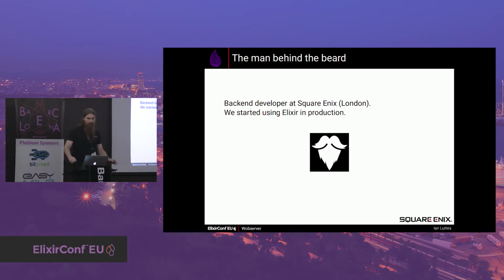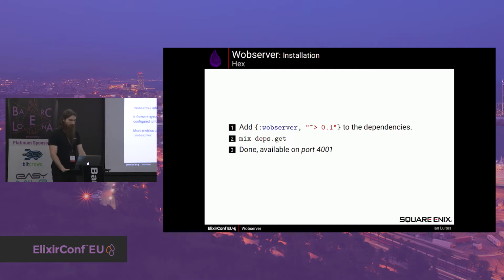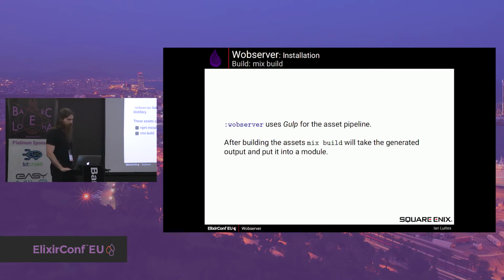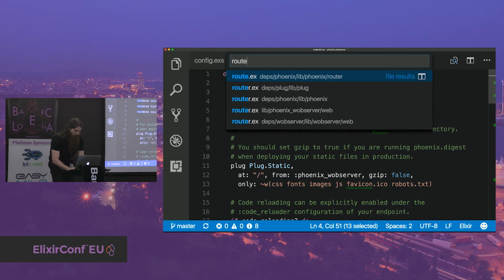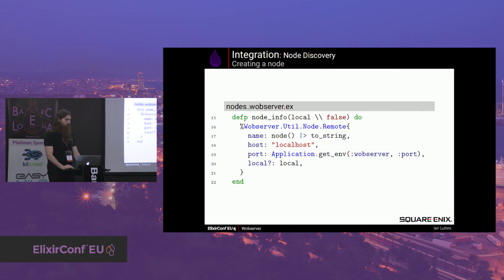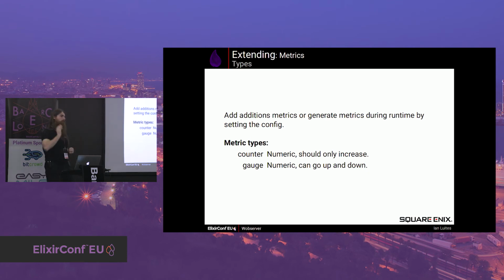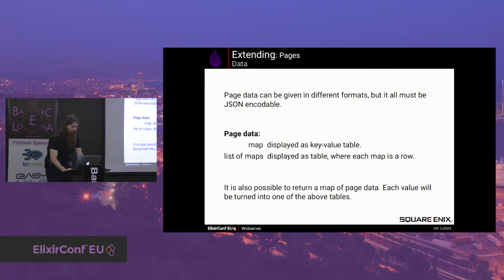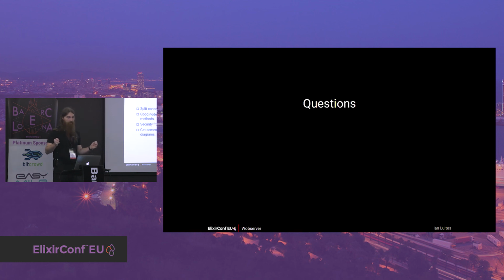Ian Luites | Wobserver: Easy to Integrate Monitoring and Debugging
Filmed in Barcelona at ElixirConf EU 2017

Erlang comes packed with a great tool for manually monitoring, debugging, and visualizing Elixir processes: observer. However, it is not always possible to use observer to monitor due to restrictions in the current world of mixed ecosystems, micro services, and docker containers. We offer a new solution :wobserver. It will allow you to directly monitor any node, while offering additional options like:

 - web interface, view from anywhere, from any system [with a browser]
 - api, json api for automated monitoring or integration with other applications
 - system metrics, pre-formatted metrics, simple to integrate with other software
 - node discovery, discover nodes behind load balancers and view them all through one single interface
 - simple, just add it to your mix file and you are up and running

In the talk we will go through the background of the project and show you how to mount :wobserver into a Phoenix application, hook it up to Prometheus, and deploy it behind a load balancer.

ElixirConf EU is a community conference created to promote education, networking and collaboration within the Elixir/Erlang/Ruby communities.